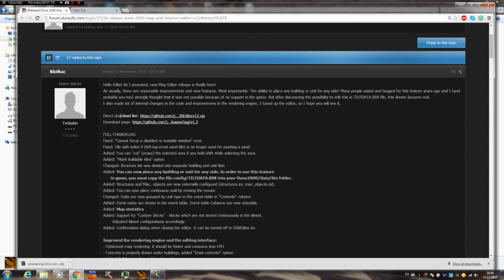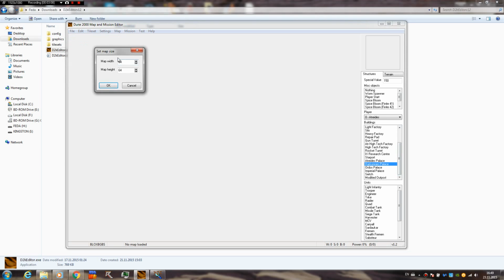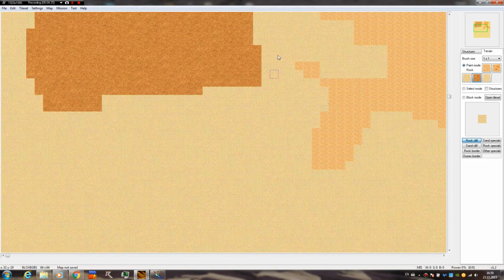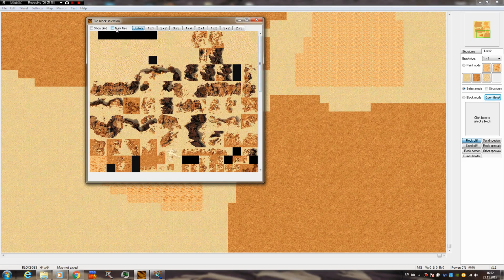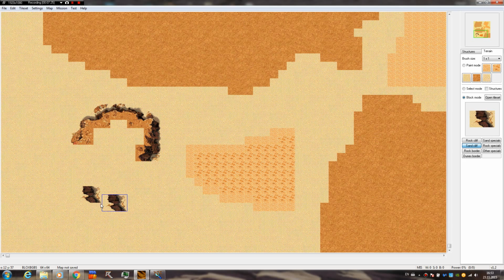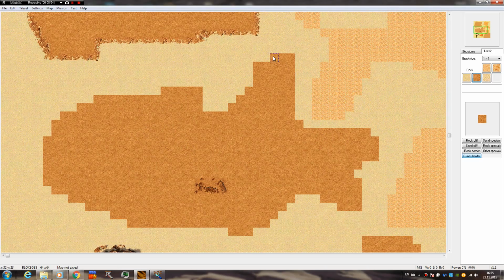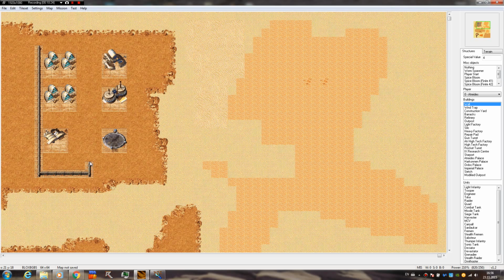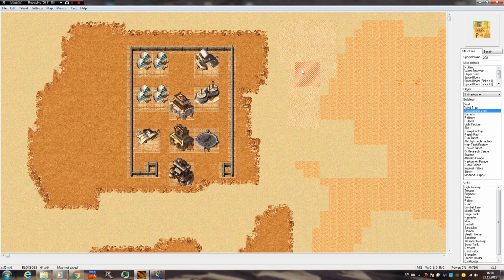New Dune 2000 Map and Mission Editor [PART 1] - Terrain & Buildings showcase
The new Map and Mission Editor made by Klofkač. (v. 1.2).

In this first part we've covered the Terrain tab as well as the Structure/Unit tab and their new features such as rock edge auto-smoothing and placing different special buildings for a side (Harkonnen Palace for Atreides, for example). The next part will cover the menu and the missions settings + mission scripting windows.